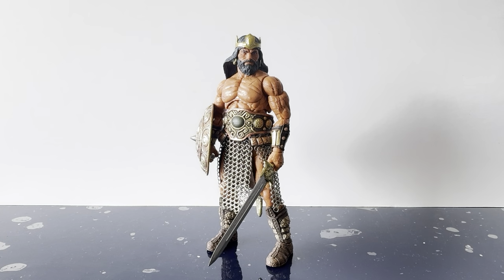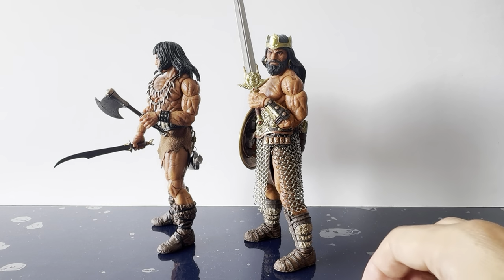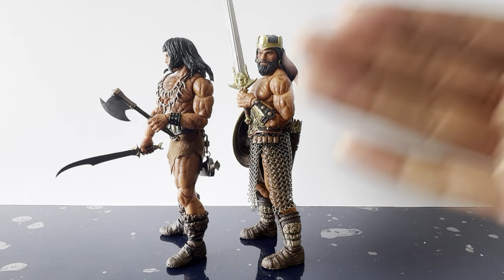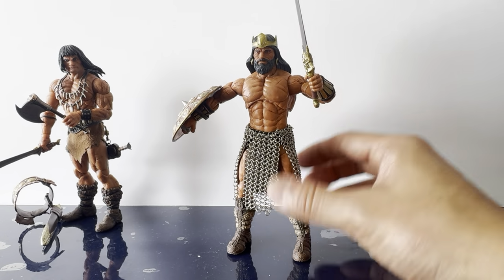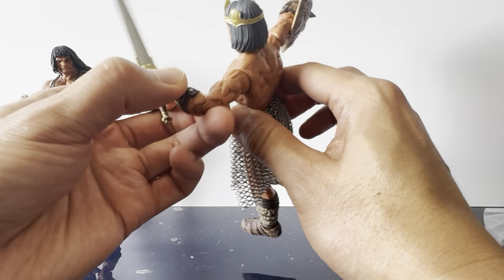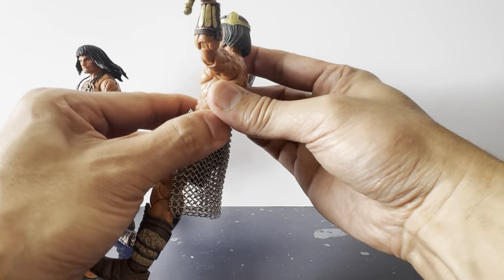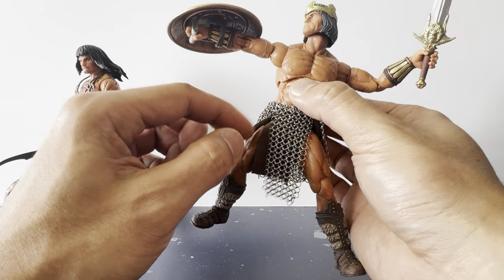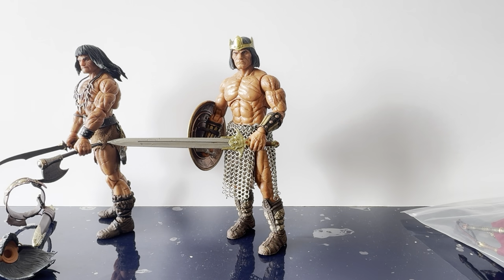ALL ABOUT ARTICULATION - Mezco Toyz KING CONAN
Articulation begins @ 6:02